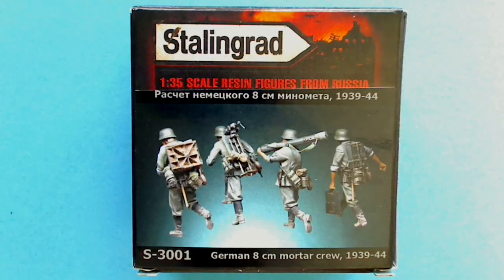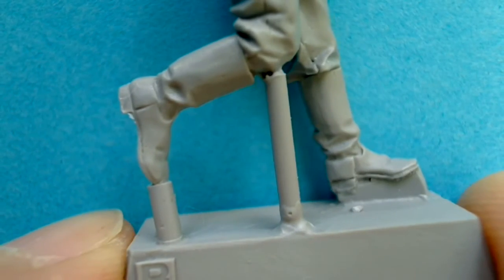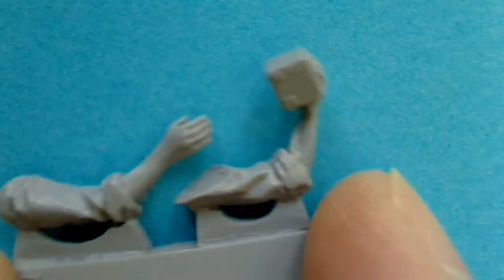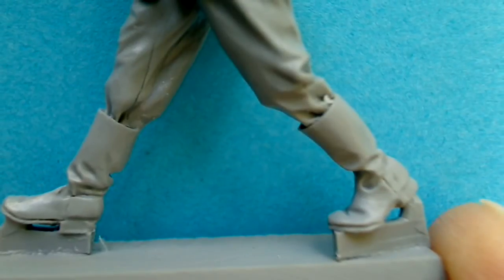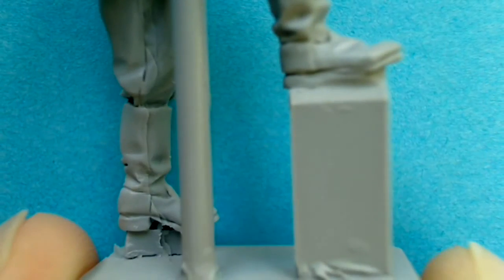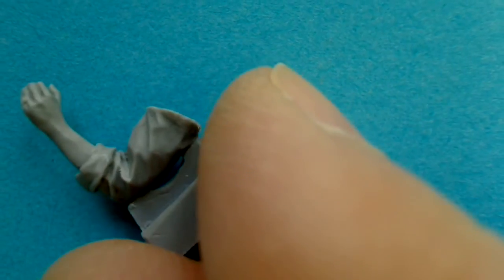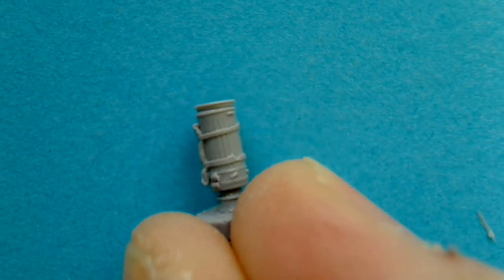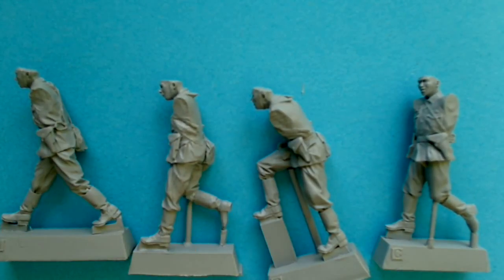Stalingrad 1:35 German 8cm Mortar Crew, S-3001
We take a quick video peek at new products from your favorite vendors!